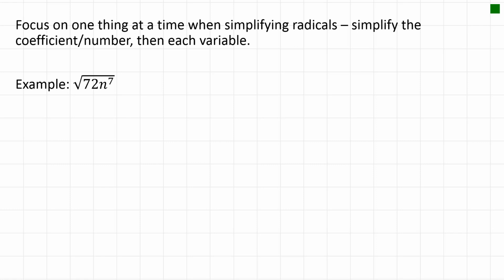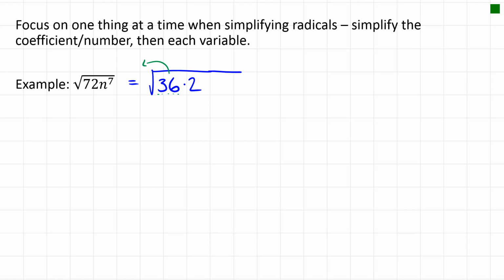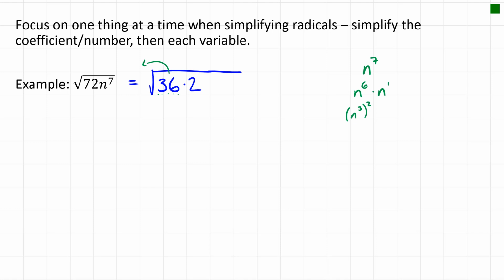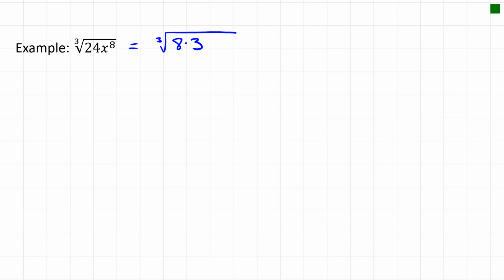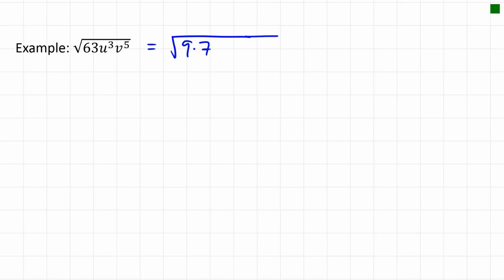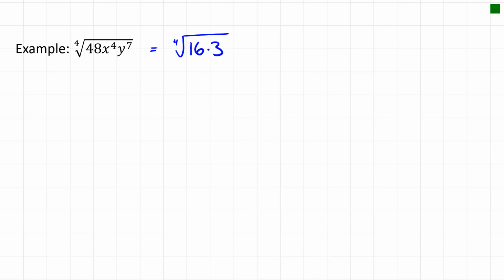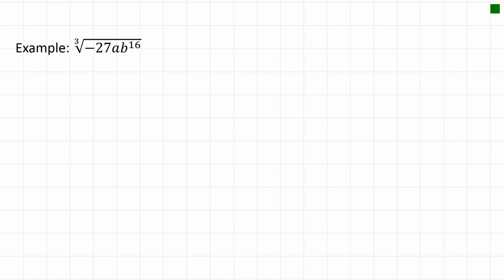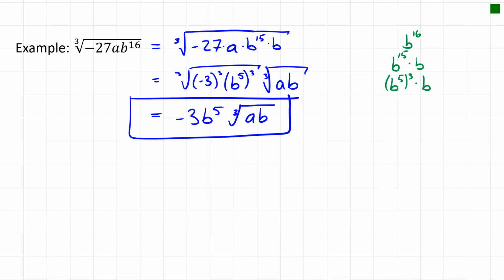u4 l2 s2 simplifyradicalexpressions